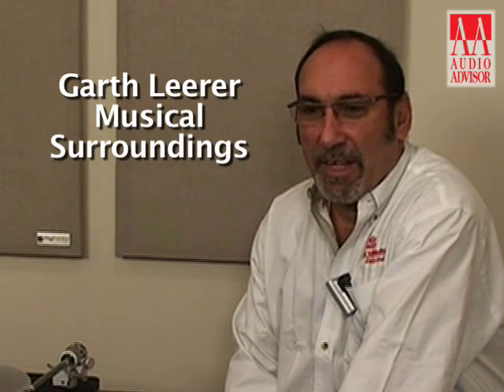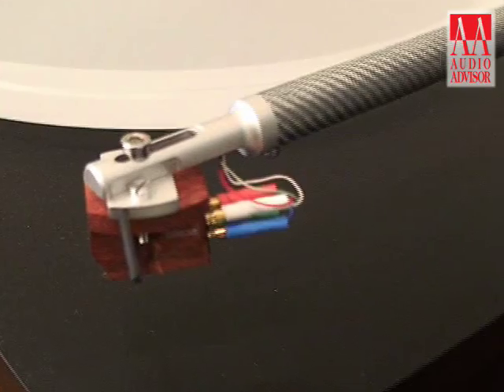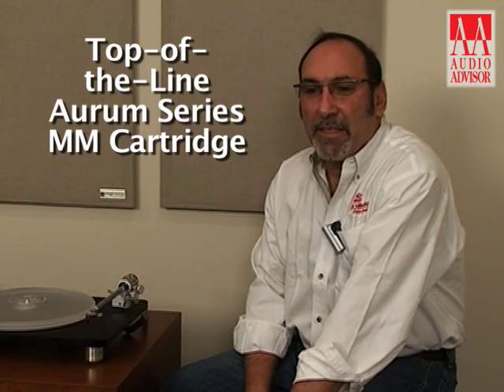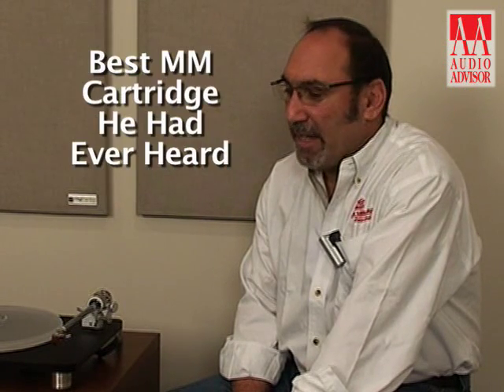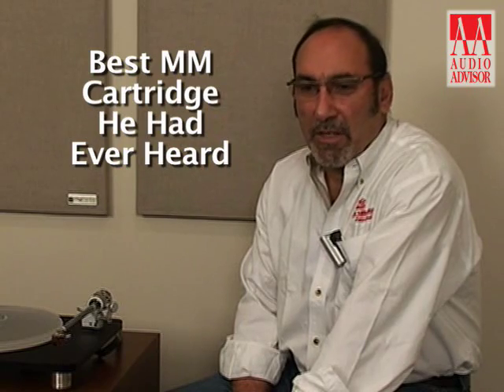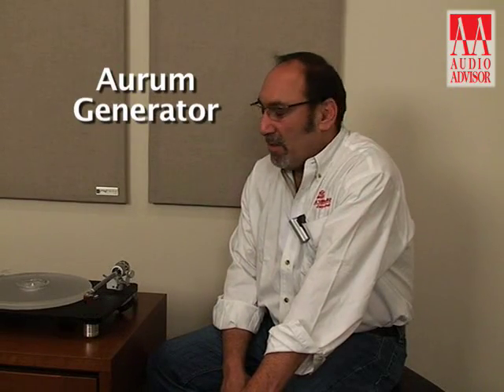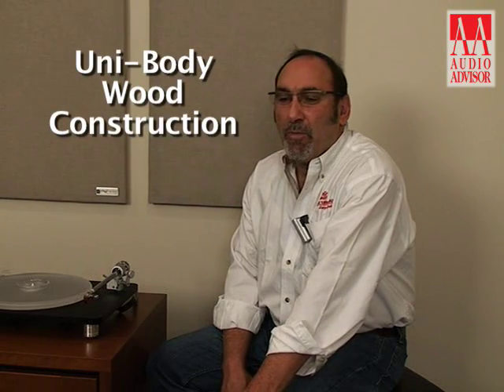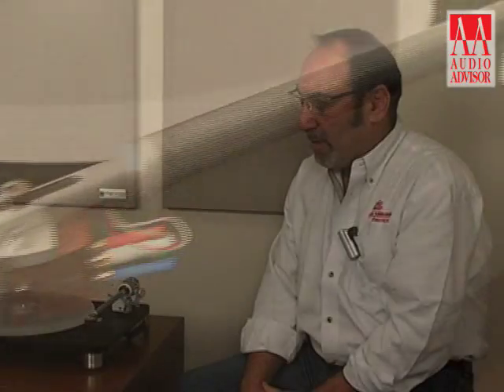Clearaudio MAESTRO WOOD MM Cartridge – Audio Advisor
Audio Advisor takes a detailed look at the features, specifications, and performance of the Clearaudio MAESTRO WOOD MM Cartridge with Garth Leerer, from Musical Surroundings.